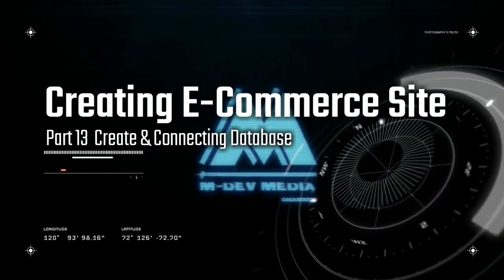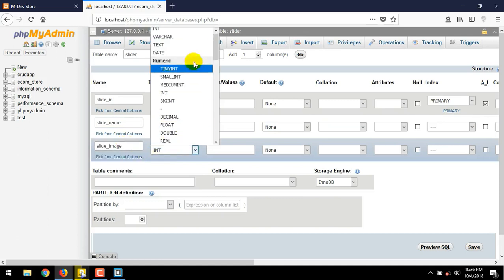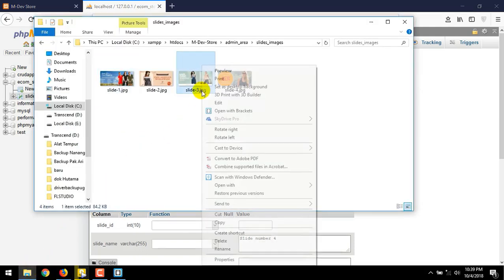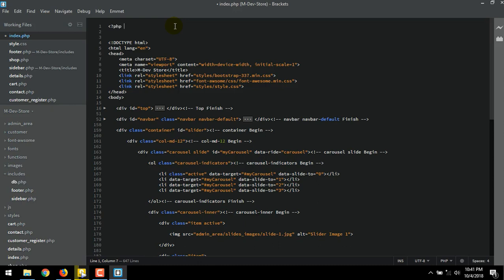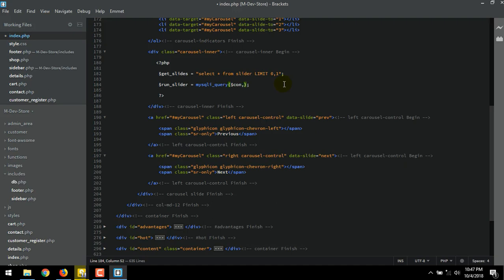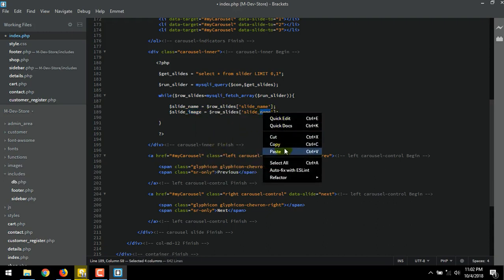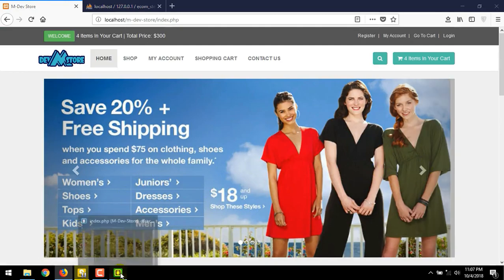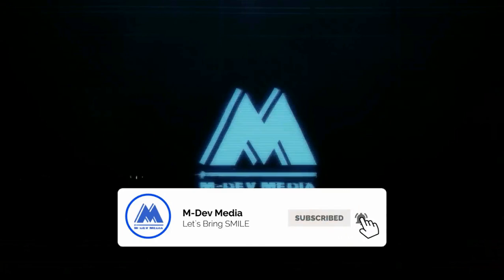Create Ecommerce Website Tutorial : Part 13 Create & Connecting Database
Make / Create a modern E-Commerce Store website In php, mysqli and bootstrap with complete functionalities in a single course.

It will boost my mood to make more video tutorial from the knowledge I have for free.

-You will learn how to make an Elegant Ecommerce Website
-You Will learn hot to create Content Management System ( CMS )
-You will learn how to make price,products and types filters.
-You will learn how to make bundles for products.
-You will be able to set the sale and original both of prices for products and bundles.
-You will be able to set the different labels for products and bundles like sale,gift etc…
-You will be able to make paypal integration with any e-commerce website.
-You will learn to make forgot password functionality.
-You will learn to make email confirmation functionality.
-You will learn to make add to wishlist functionality.
-Admin will be given complete access to admin panel to control everything dynamically.
-In short, at the end of my course,You will be able to make any kind of modern e-commerce store in php&mysqli with the assistance of bootstrap 3.

👉 Requirements 👈
-Localhost server like XAMPP or WampServer (i use Xamp v3.2.2)
-Text editor (i use Bracket)
-Browser (i use Firefor & Chrome)

👍 Description 👍
I have made a modern e-commerce store for those who want to learn making any kind of e-commerce store by purely using php and mysqli functions with the assistance of bootstrap frame work to make it complete responsive and dynamic.

Often people use bootstrap for this purpose and the good thing of the usage of bootstrap kinds of frame work is that You can easily make any kind of theme responsive without indulging themselves in any complicated issues. Therefore I have made this e-commerce store to make the You fully expert over all the essential php & mysqli functions and bootstrap frame work.

So I am very hopeful that, after watching this tutorial course and learning it, you will get a good control over making any kind of advance level responsive plus dynamic e-commerce web site with all its complete functionalities with the assistance of bootstrap, php & mysqli.
I have focused to make the You fully experts in the usage of all the essential php & mysqli functions and bootstrap,so you could learn their usage very well.

😭Sorry for not being able to provide the best service for this video tutorial. I had major isues, when almost all my development devices was damaged by lightning  strike.

-Headset
-Microphone
-PC (Motherboard & Ram)
-Etc

So Grab your Tea / Coffee, Because this will be a very long series to learn. Have a good day.